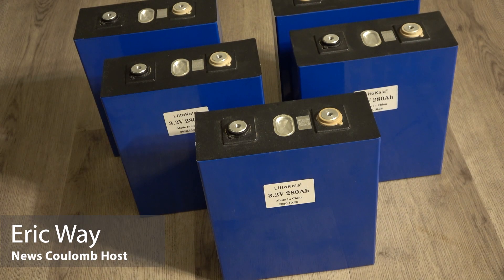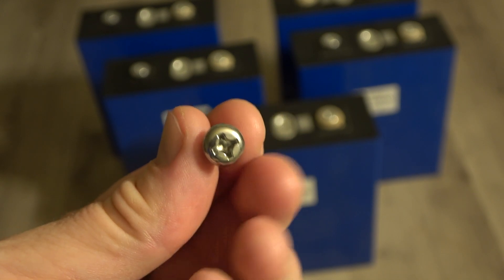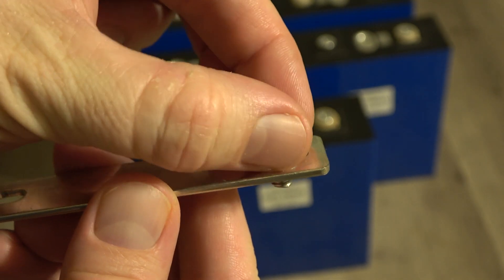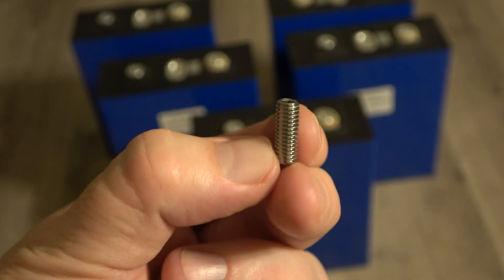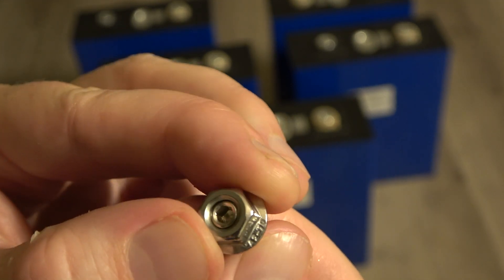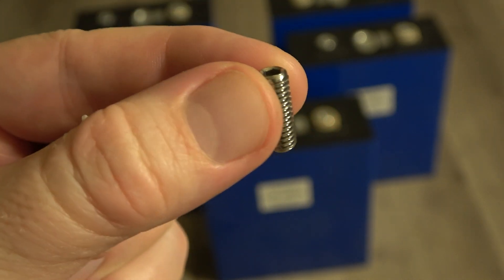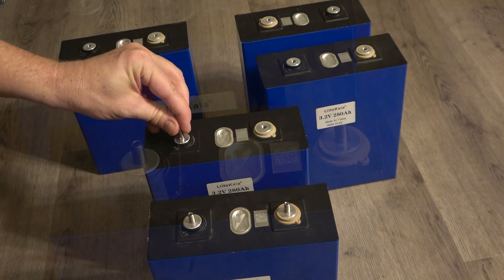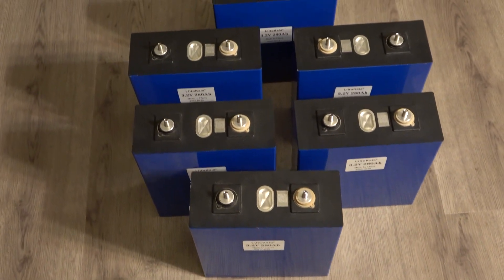Ford Ranger Electric: Installing Terminal Studs on 280 Ah Battery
I decided that the screws that came with my 280 Ah LiFePO4 batteries just weren't good enough for the demands I would be placing on them, so I am installing my own terminal studs. In this video, I walk through my process and provide my reasoning.